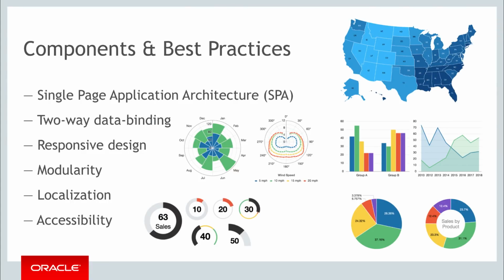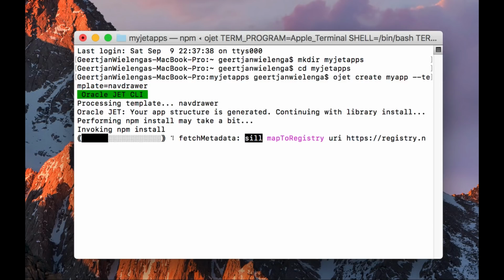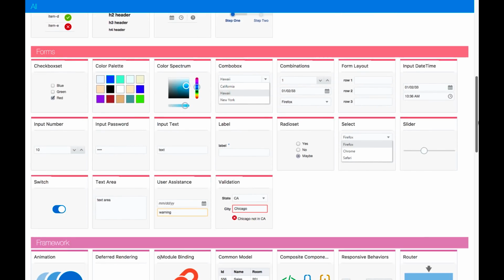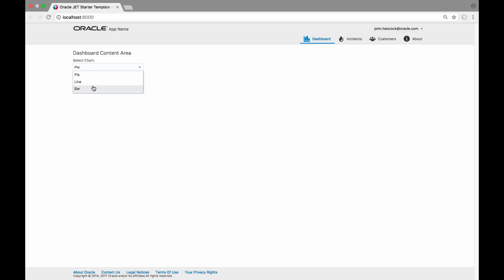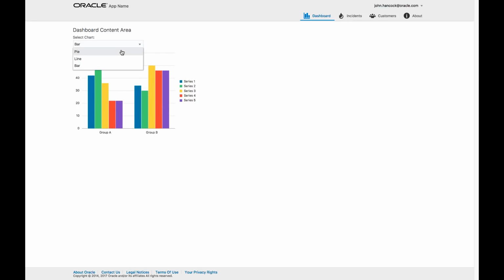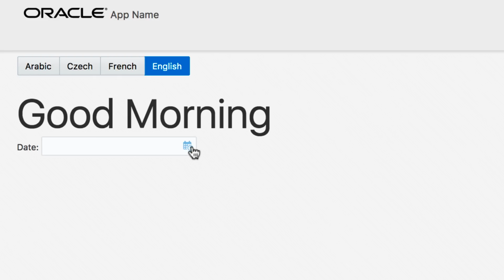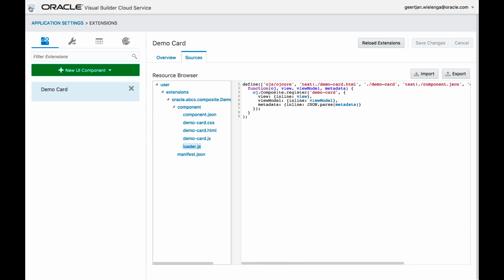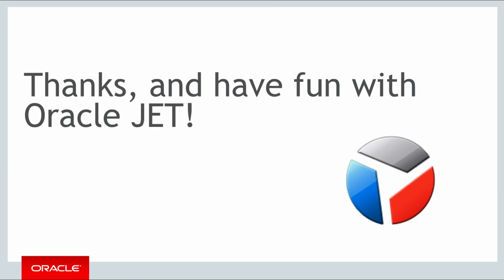Getting Started with Oracle JET